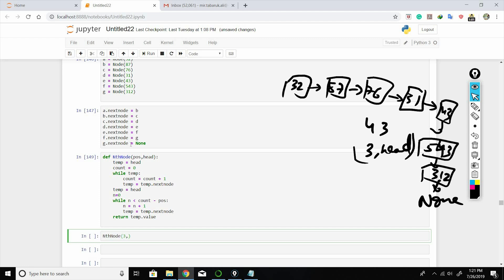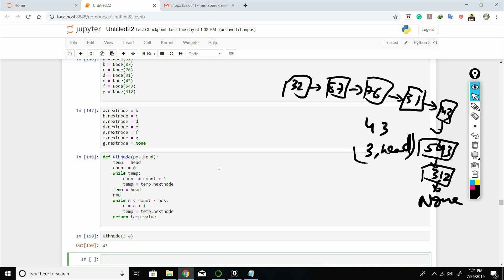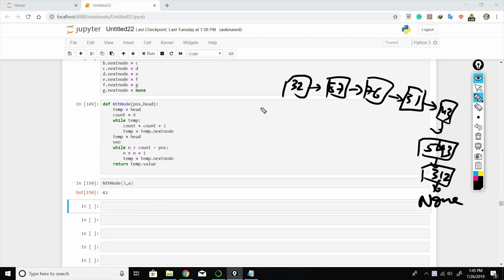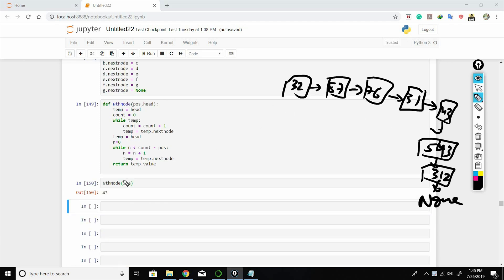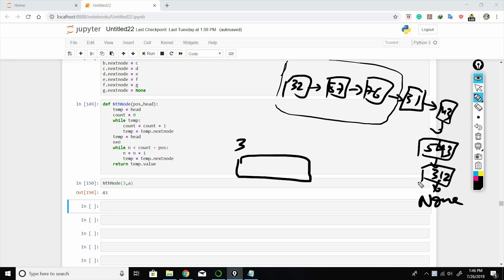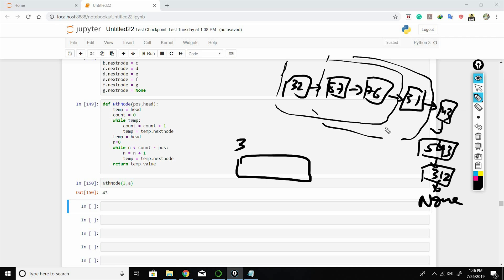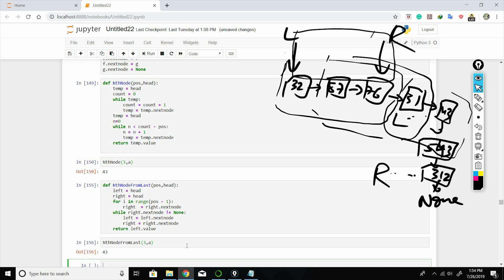Nth Node from the end of a linked list python 3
In this video, we'll input a linked list to a function and a position input, so it will return the node at the nth position from the end.